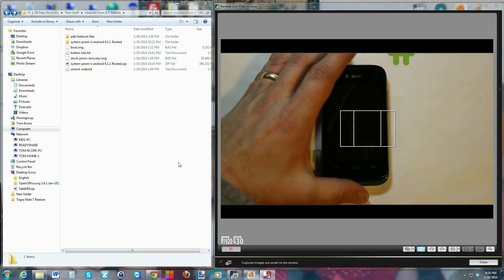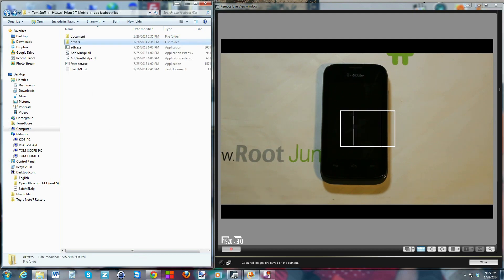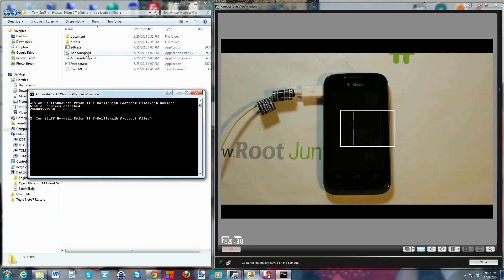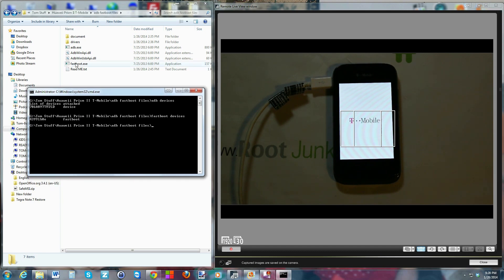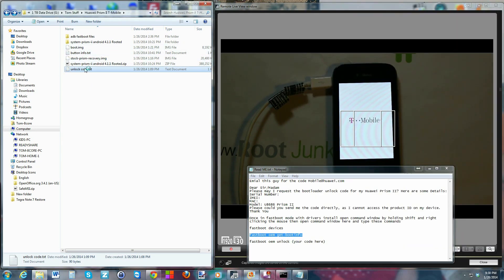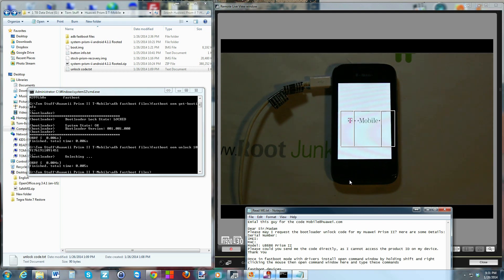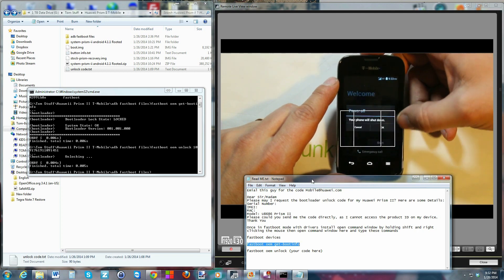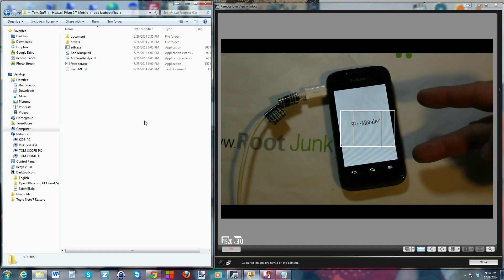Huaweii Prism II T-Mobile how to unlock the bootloader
How to unlock the bootloader on the Huaweii Prism II T-Mobile. once unlocked you will be able to install recovery and custom roms along with getting root access.

Link to the files you will need to unlock this device